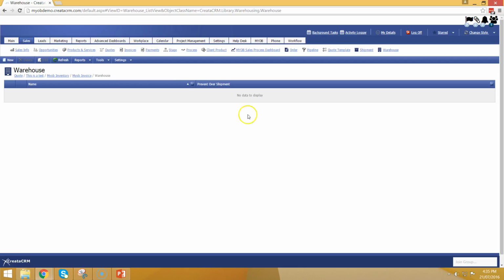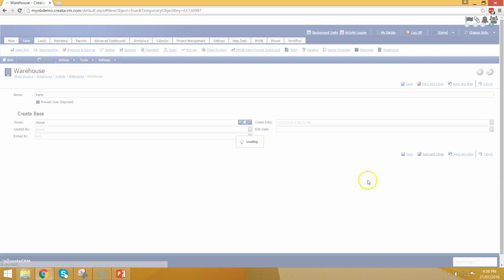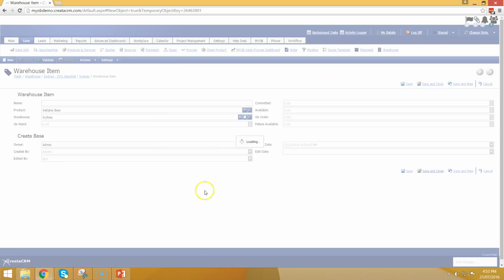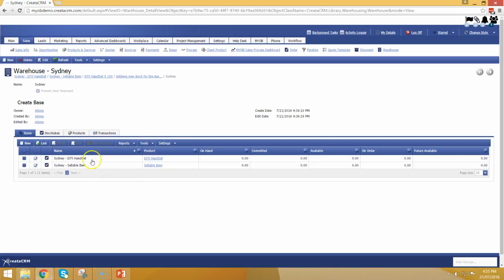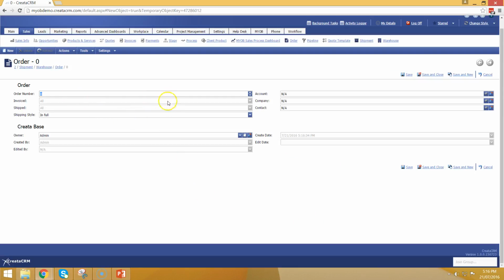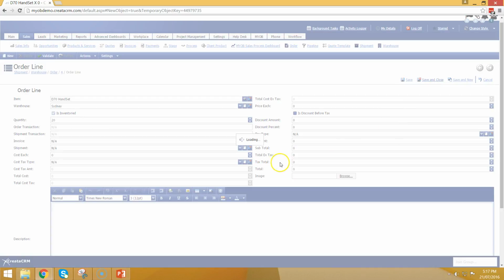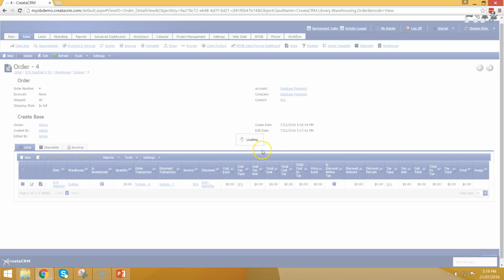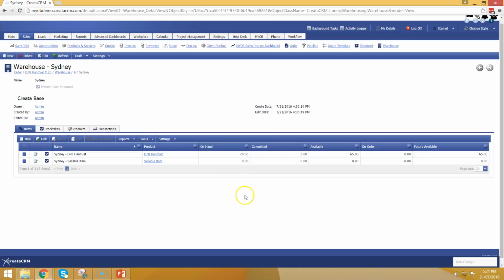Inventory inside of CreataCRM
Managing Multiple warehouses inside of CreataCRM